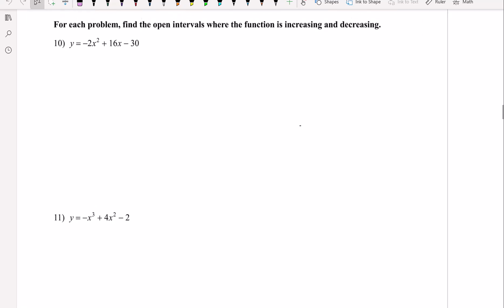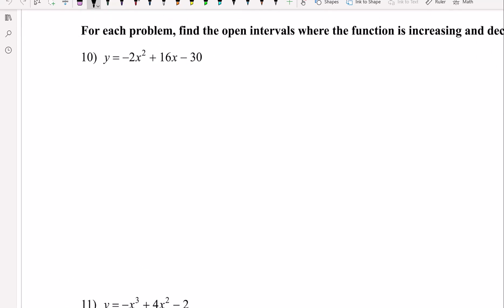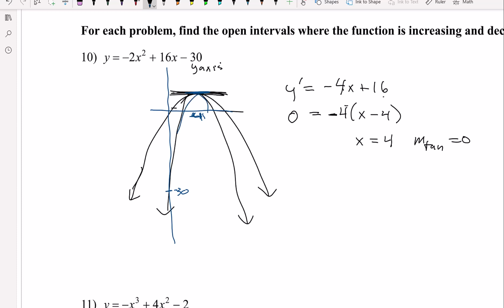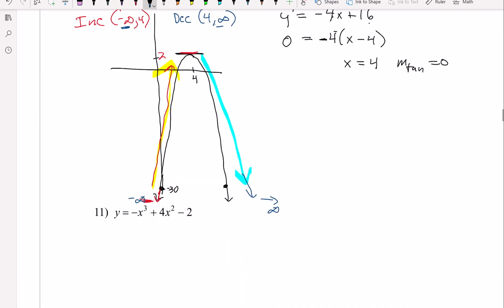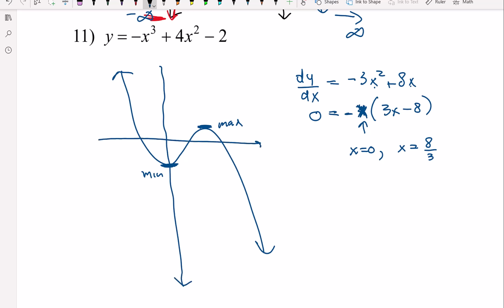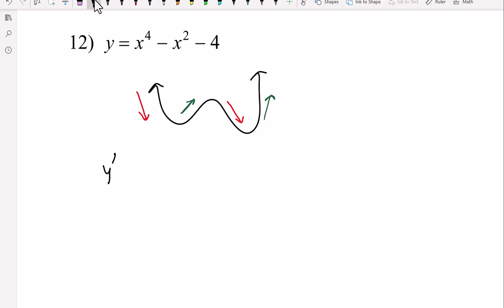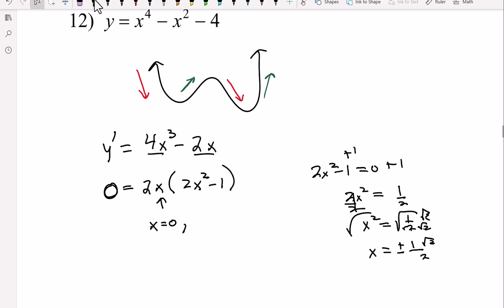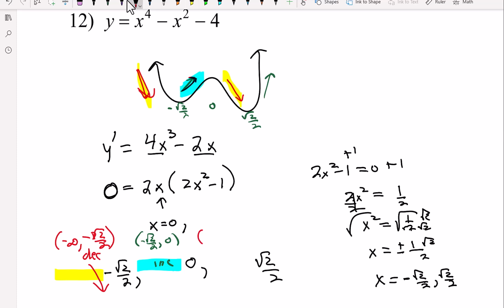Wk-11 Intervals of Increasing and Decreasing - Curve Sketching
This video shows how to find the Intervals where a f(x) is increasing and/or decreasing.